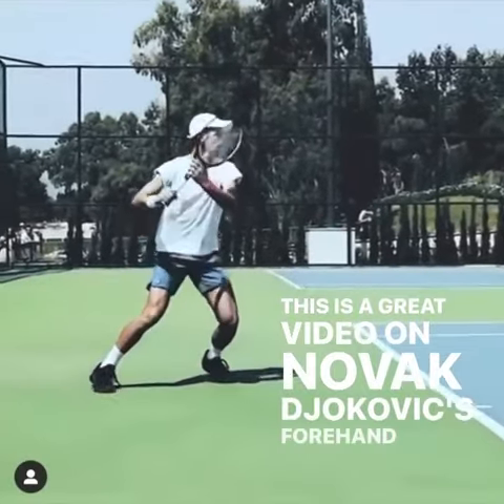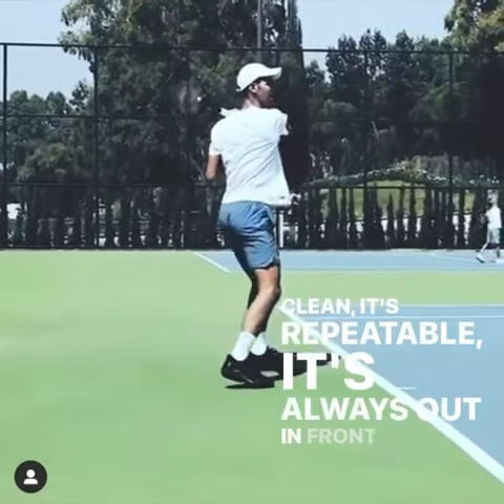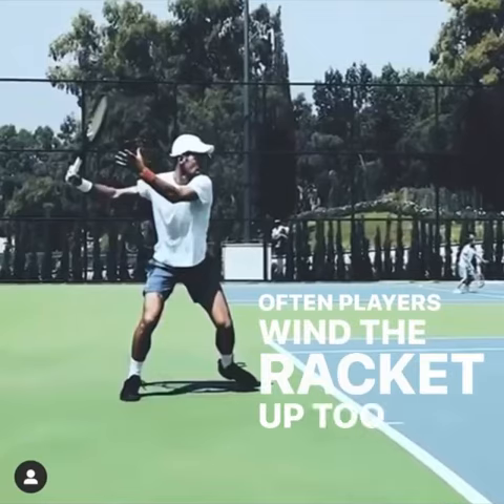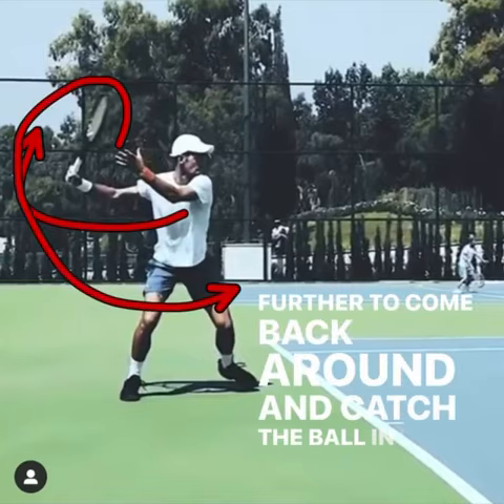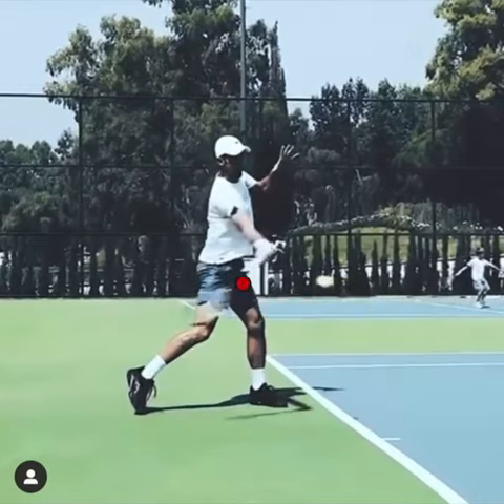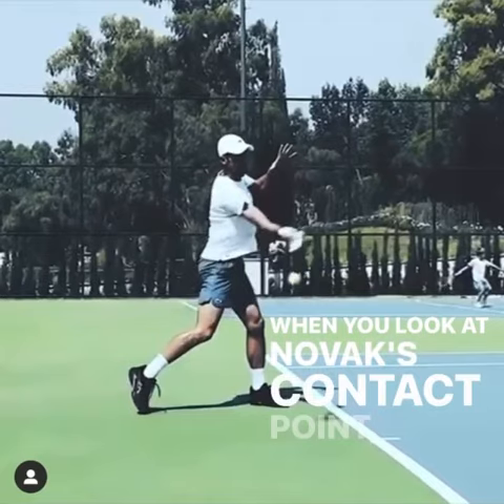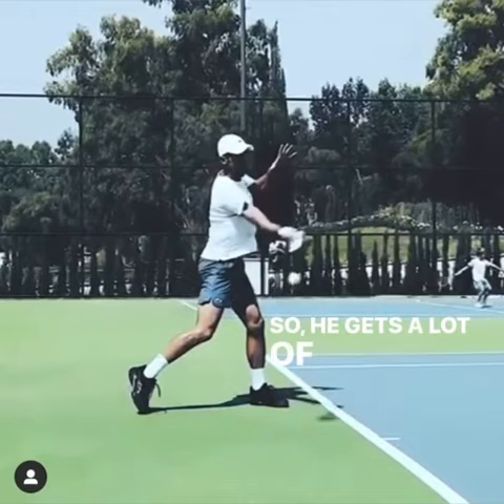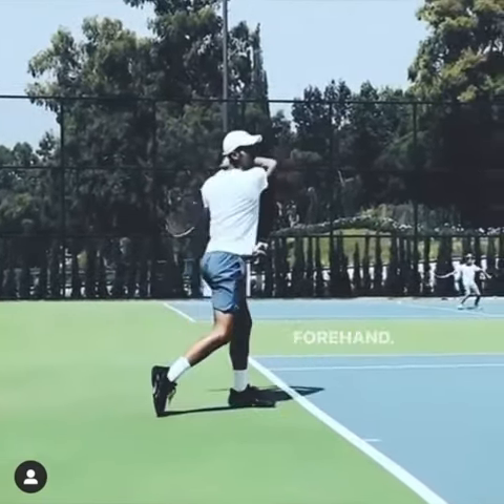Novak Djokovic's contact point.